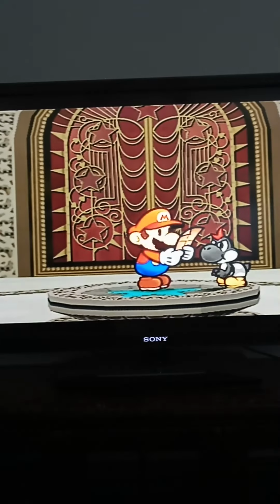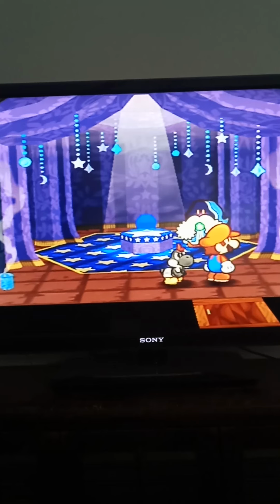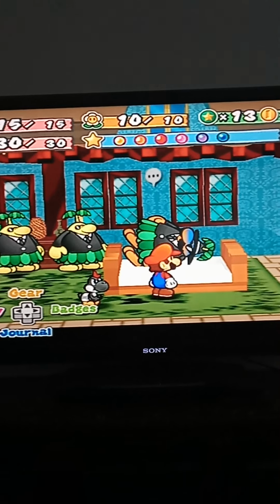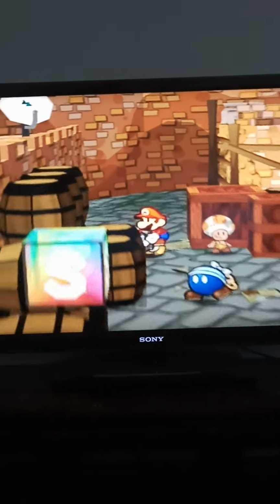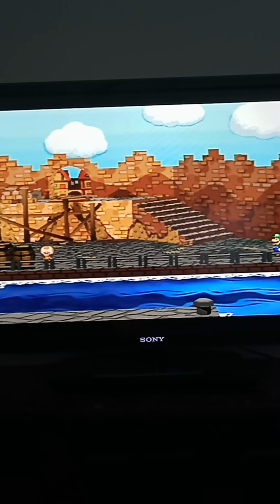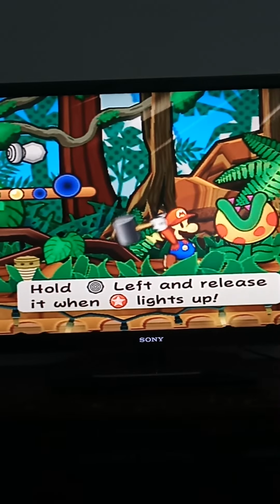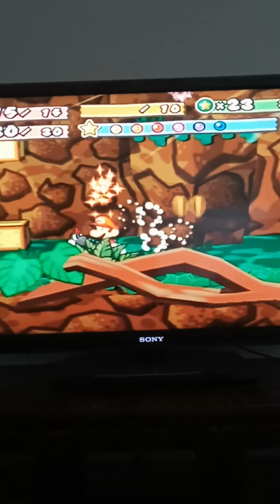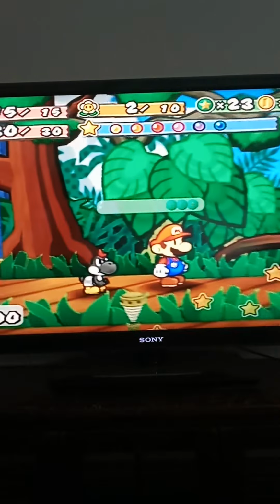paper Mario 2 episode 22